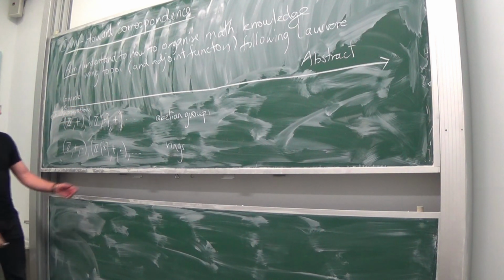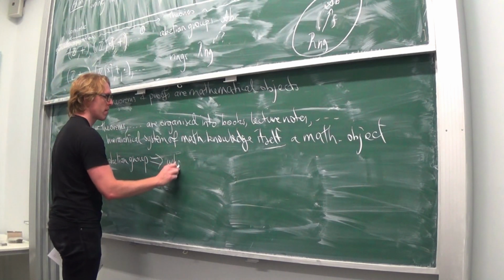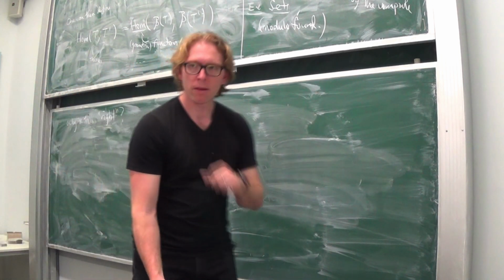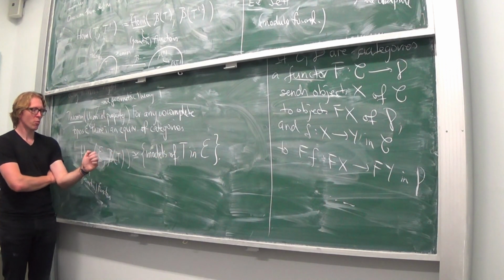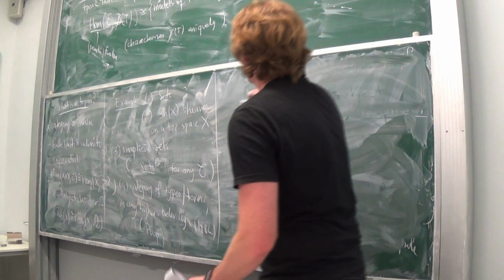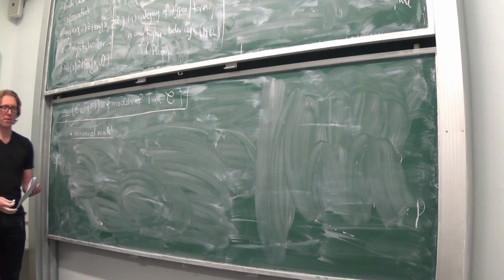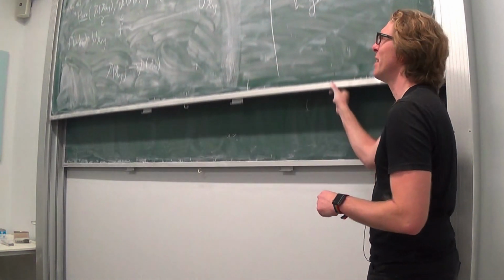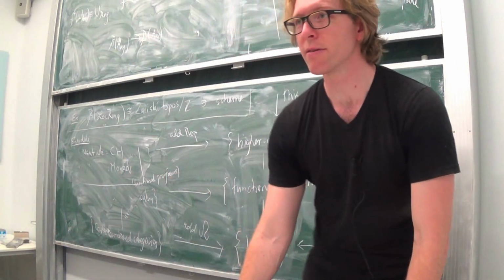Lecture 1: Invitation to topos theory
This talk introduces the motivating question for this semester of the Curry-Howard seminar, which is how to organise mathematical knowledge using topoi. The approach sketched out in the talk is via first-order theories, their associated classifying topoi, and adjoint pairs of functors between the classifying topoi of theories.